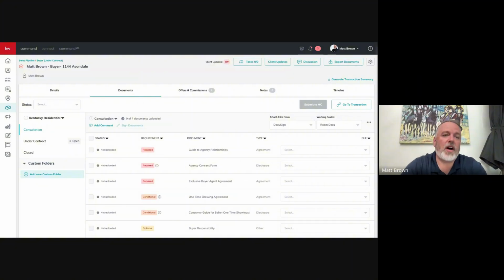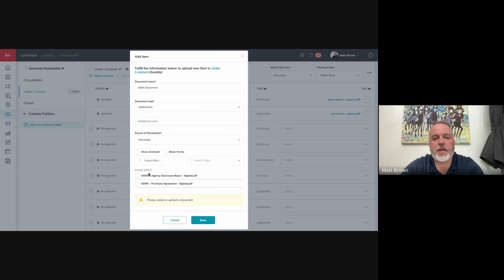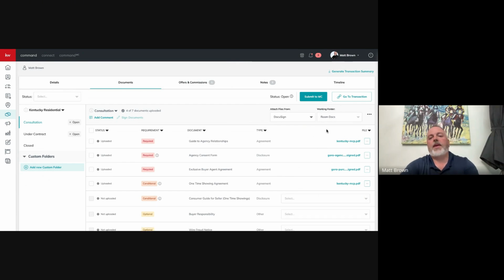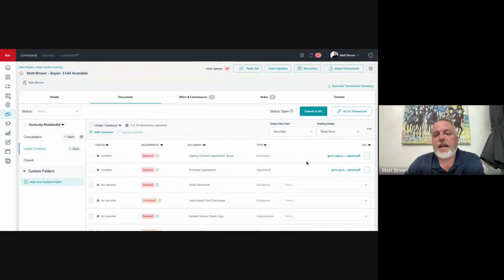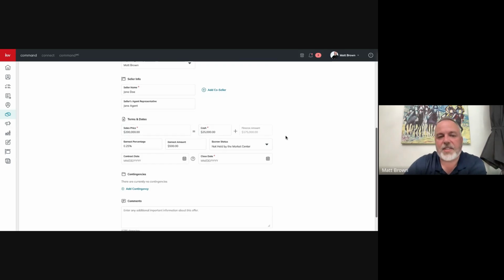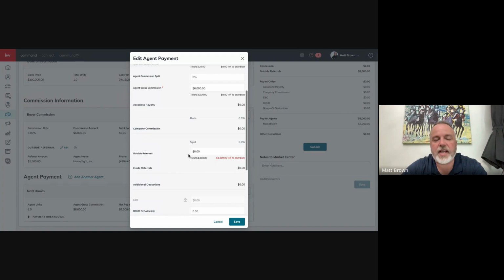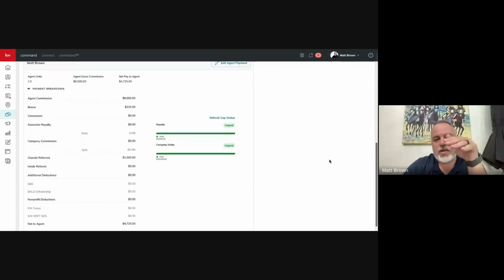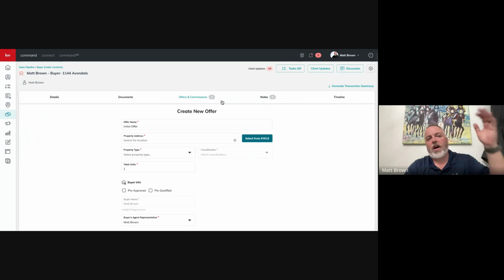Creating Winning Listing Presentations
Join Matt Brown, MCTT, for an in-depth session on How to Get Paid AKA Command Opportunities